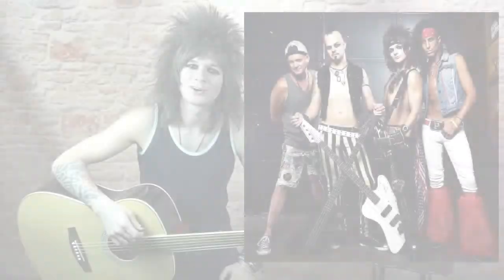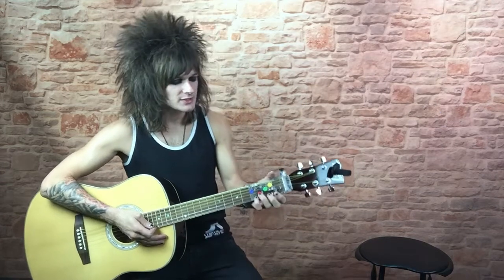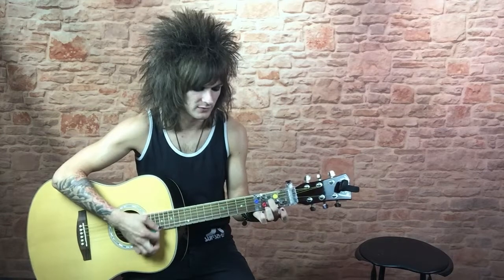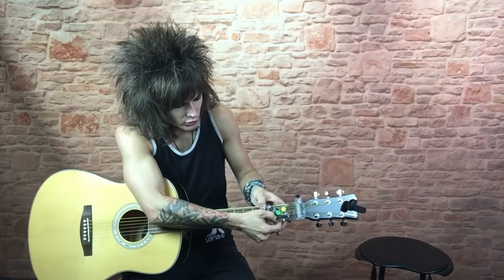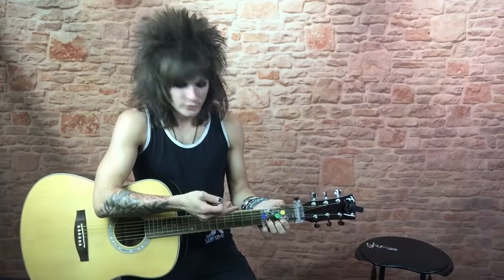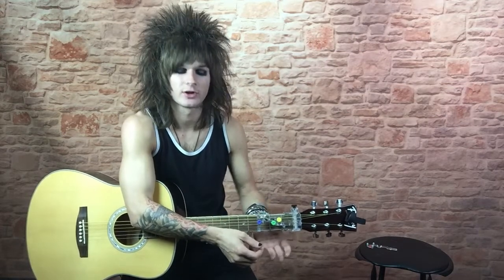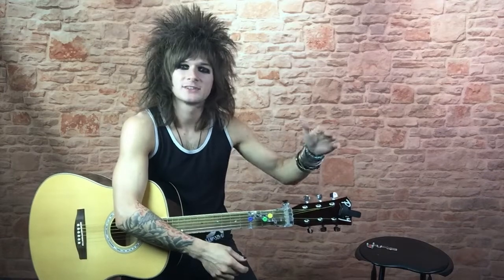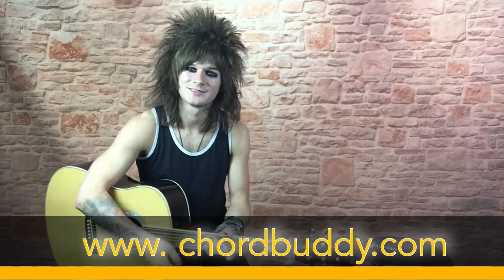Chase with The Velcro Pygmies for ChordBuddy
SEND YOUR SONG TUTORIAL REQUEST TO